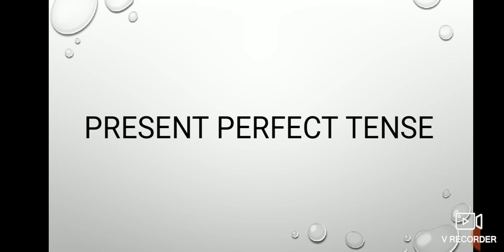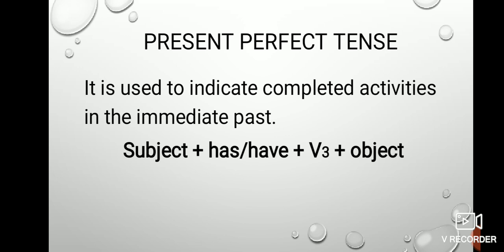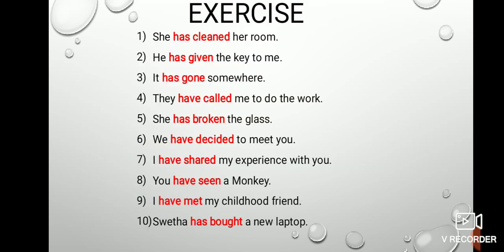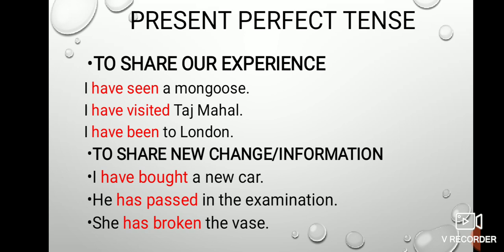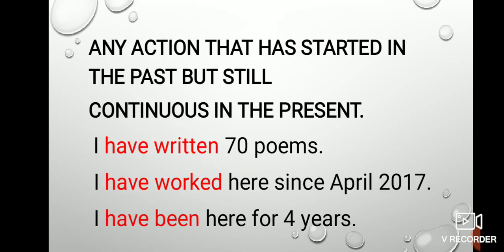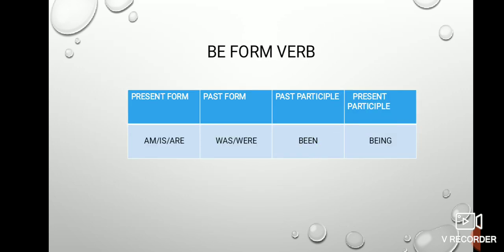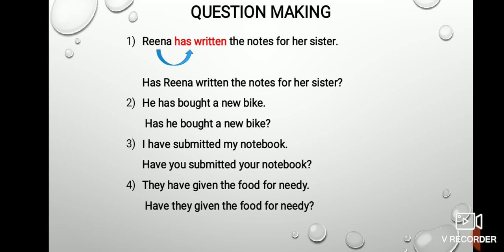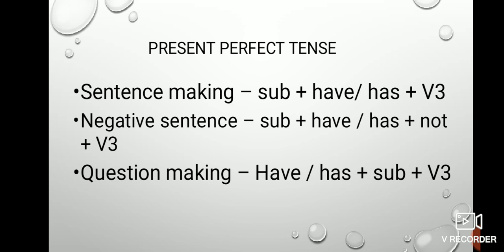Tenses- Present perfect tense(grade 6 English)